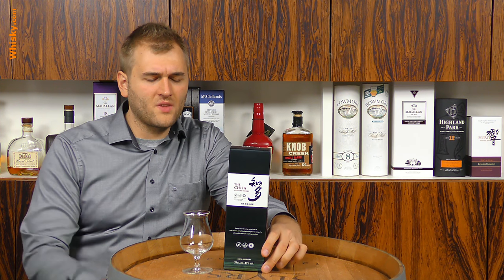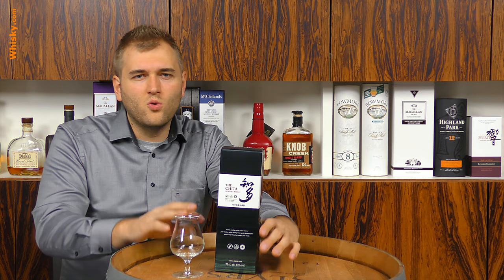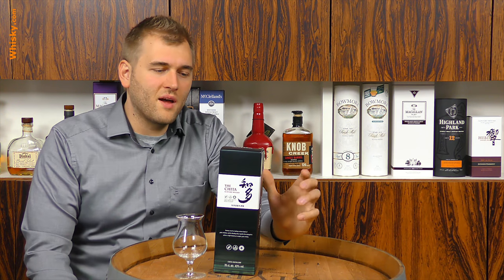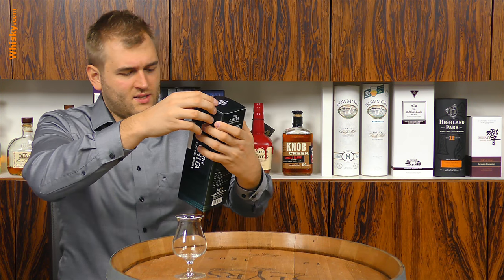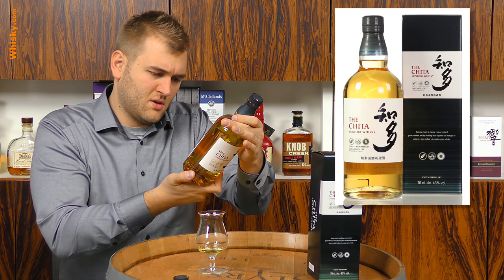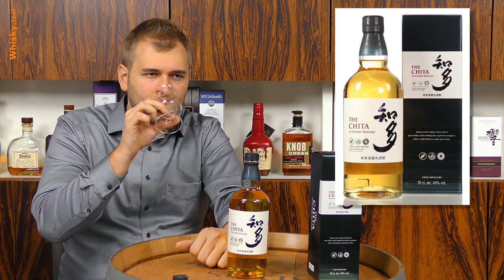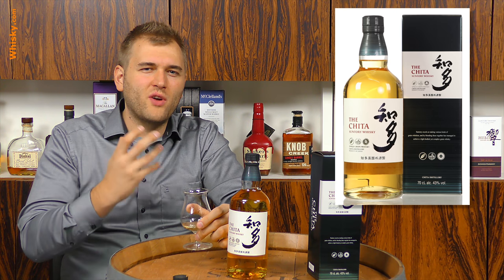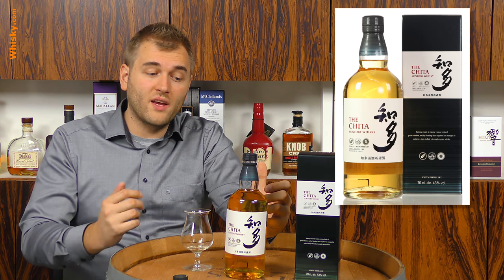Whisky Review/Tasting: Suntory Chita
Nosing: 5:04
Whisky.com reviews the Suntory Chita.